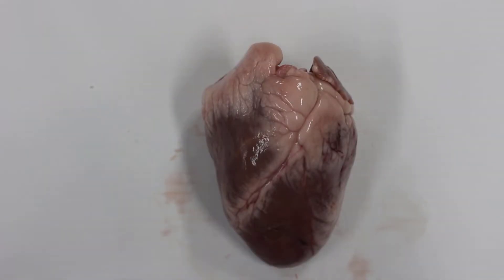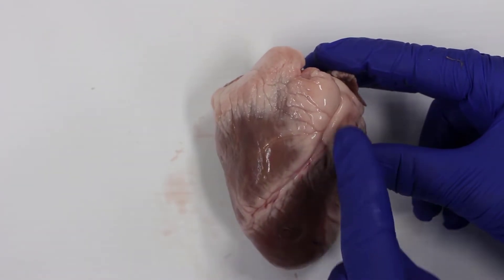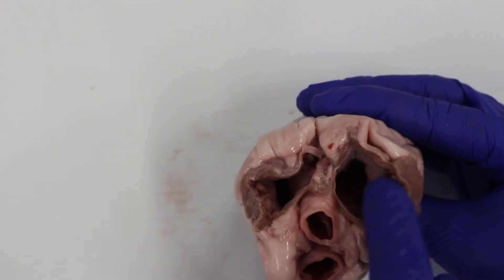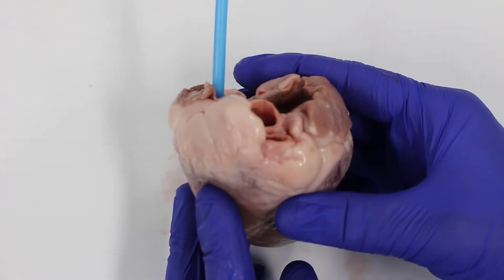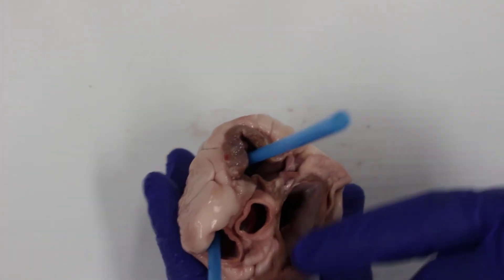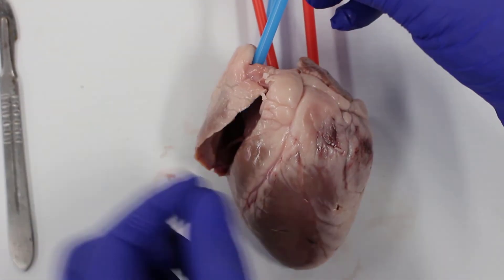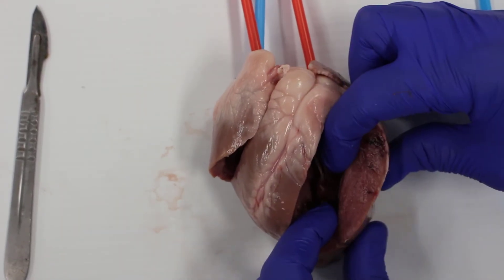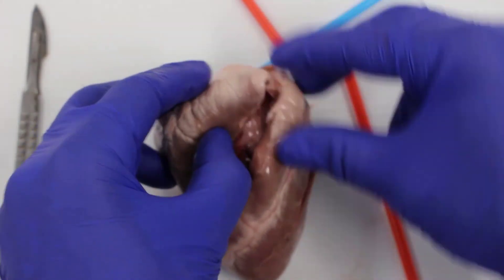Lamb's heart dissection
Science Steve and Lauren dissect a lamb's heart demonstrating the blood flow, vessels and valves.